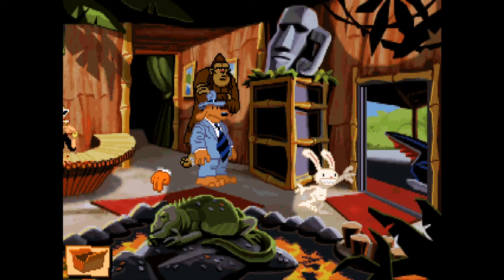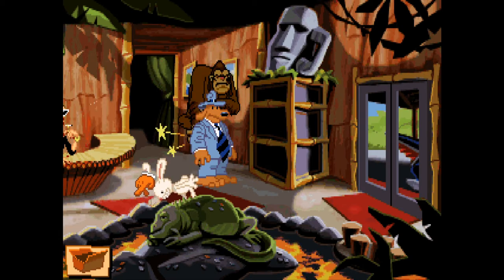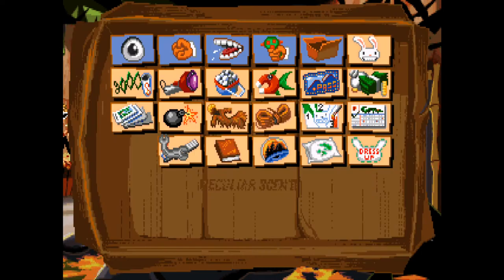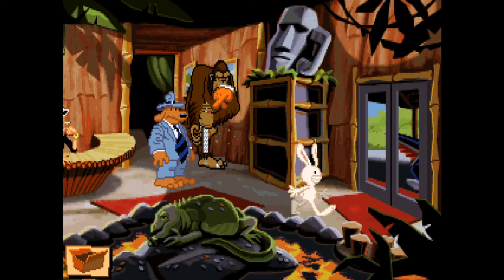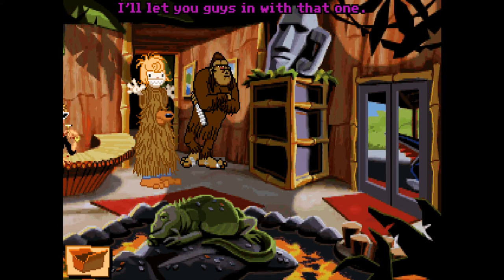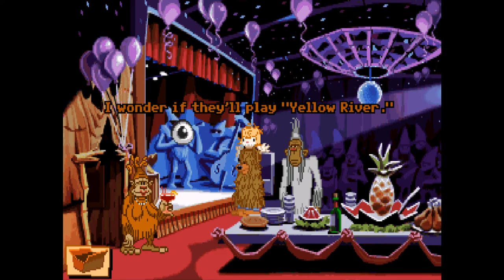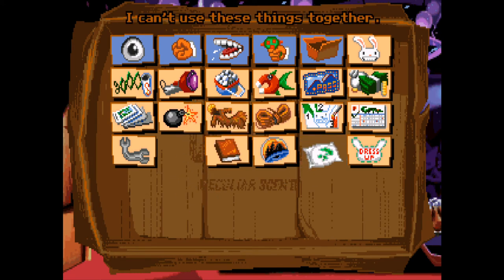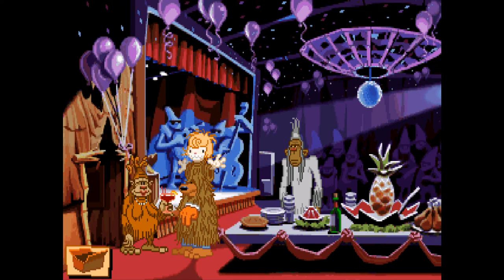THE BIGFOOT PARTY!! - Sam & Max Hit The Road (BLIND) #19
Welcome to part 19 of my blind let's play playthrough of Sam & Max Hit The Road! This game was very kindly gifted to me by DrAwesome and I've been looking forward to playing it for years now! Sam & Max Hit the Road is a graphic adventure video game released by LucasArts during the company's adventure games era. The game was originally released for MS-DOS in 1993 and for Mac OS in 1995. A 2002 re-release included compatibility with Windows. The game is based on the comic characters of Sam and Max, the "Freelance Police", an anthropomorphic dog and "hyperkinetic rabbity thing". The characters, created by Steve Purcell, originally debuted in a 1987 comic book series. Based on the 1989 Sam & Max comic On the Road, the duo take the case of a missing bigfoot from a nearby carnival, traveling to many Americana tourist sites to solve the mystery.

In this episode, we try using some of the items we already have on the Bigfoot Guard and realise the attachment to the Bathroom Key is actually a Foot File that he can use to scratch his painful feet! Now he'll let us in so we change into our Bigfoot Costume and head inside! We see lots of Bigfoots having a nice time and the Bigfoot Elder gives a speech! We talk to the other Bigfoots to get some information and then try to head through to the next room, but it seems we'll have to become a Bigfoot Elder to get in!

LucasArts began development of the game in 1992 with the intention to use new settings and characters after the success of the past Maniac Mansion and Monkey Island adventure titles. Series creator Steve Purcell, then a LucasArts employee, was one of the lead designers on the project. Sam & Max Hit the Road is the ninth game to use the SCUMM adventure game engine, and also integrated the iMUSE audio system developed by Michael Land and Peter McConnell. The game was one of the first to incorporate full voice talent for its characters; the two title characters were voiced by professional voice actors Bill Farmer and Nick Jameson.

The game received critical acclaim on release, and was praised for its humor, voice acting, graphics, music and gameplay. It is now regarded as a classic point-and-click adventure game and is often considered one of the greatest video games of all time. Several attempts to produce sequels were cancelled, ultimately resulting in the franchise moving from LucasArts to Telltale Games. Since October 2014, after the acquisition of LucasArts by Disney, the game is being sold by GOG.com. In November 2018 it was re-released on Steam by Disney Interactive.

Sam & Max Hit the Road is a 2D adventure game where the player controls the actions of Sam from a third-person perspective. The player uses Sam to explore the pre-rendered cartoon environments of the game and solve a series of puzzles using a simple point-and-click interface. The game's puzzles have logical solutions, although a number of them have far-fetched solutions due to the game's cartoon setting. Players can set the game's cursor in a particular mode to designate how Sam interacts with the environment: Sam can walk around an area, talk to other characters, look at objects, pick them up or otherwise try to use them. The cursor's graphic changes when it is hovered over an in-game entity that Sam can interact with. When talking to another character, the player is given a choice of subject areas to discuss, depicted in a conversation tree as icons at the base of the screen. In addition to specific topics involving the game's plot, Sam can inject unconnected exclamations, questions and non sequiturs into a conversation.